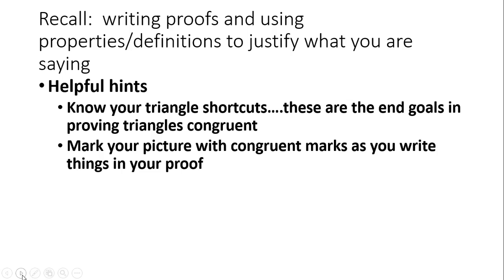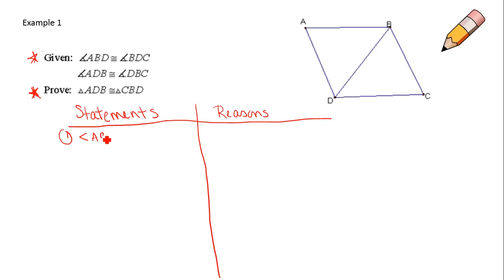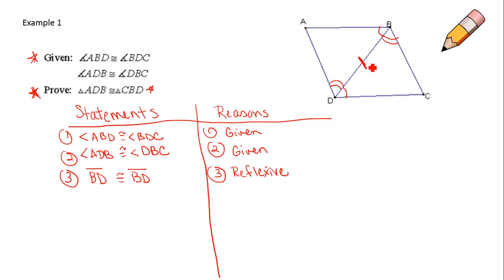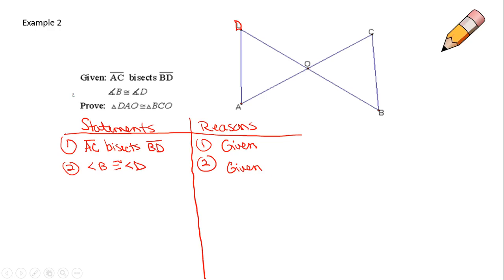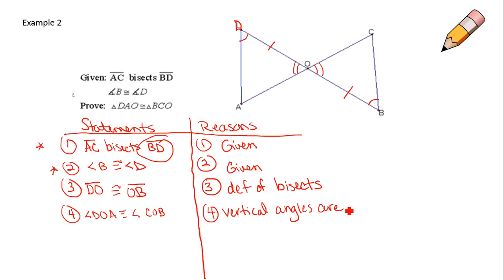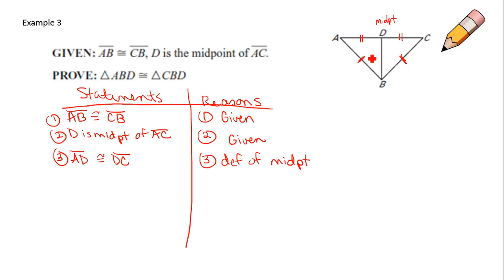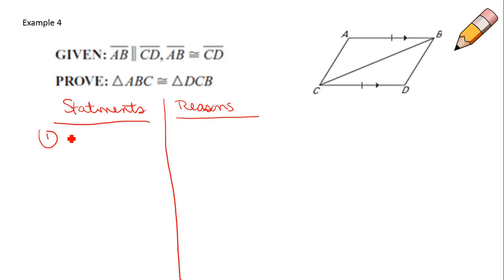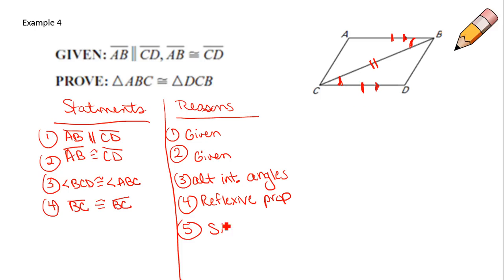proving triangles congruent